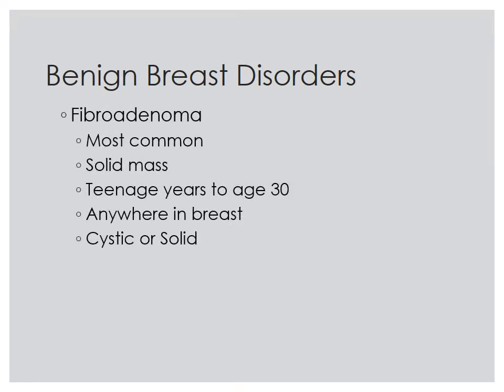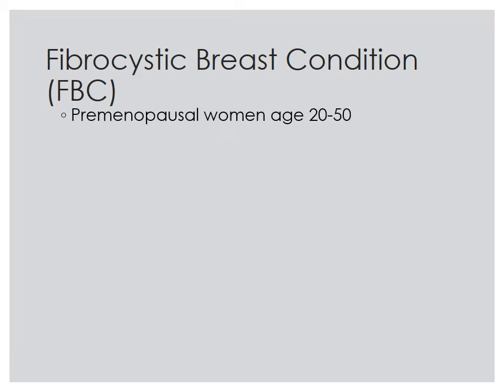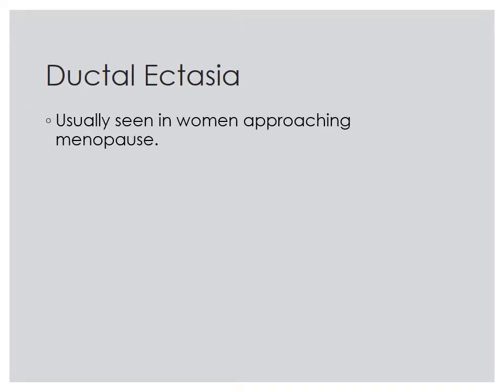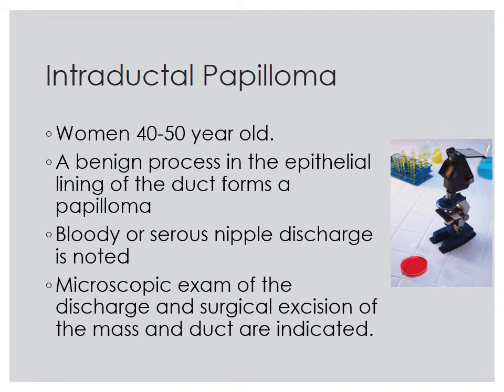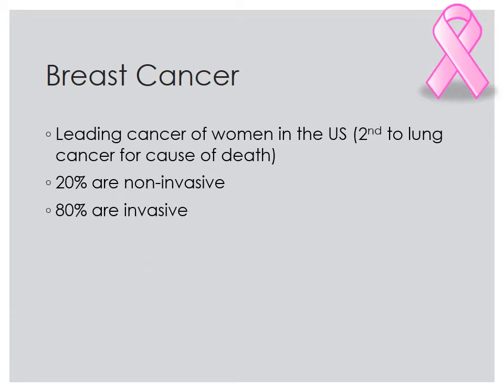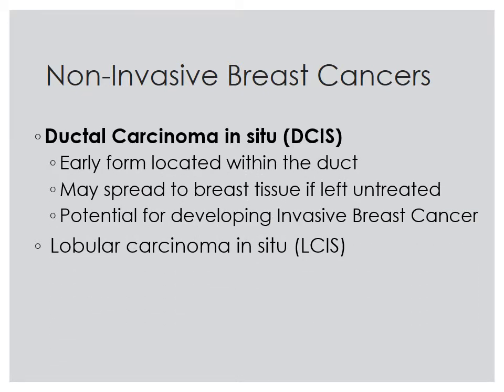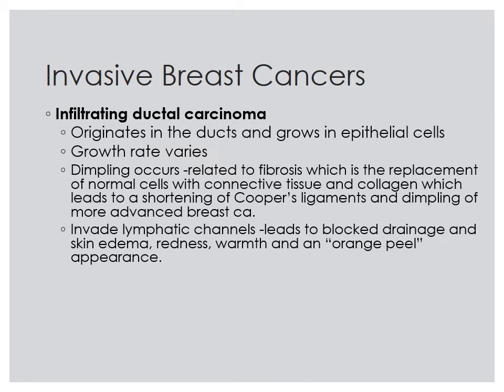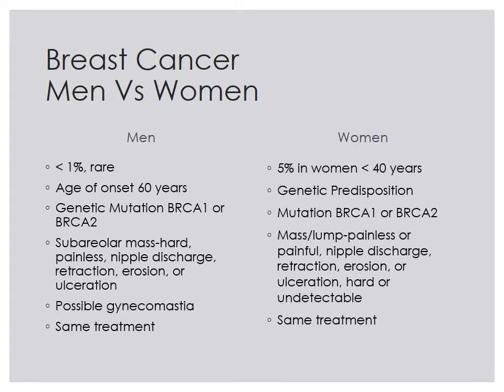Breast Health Part 1